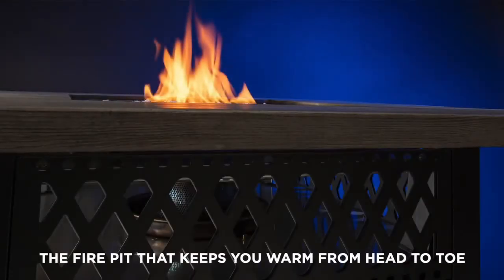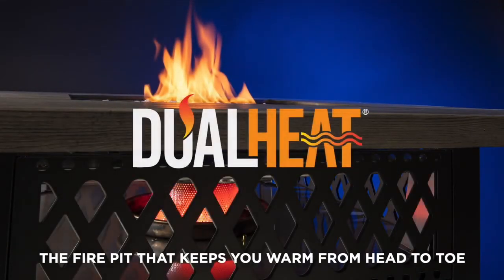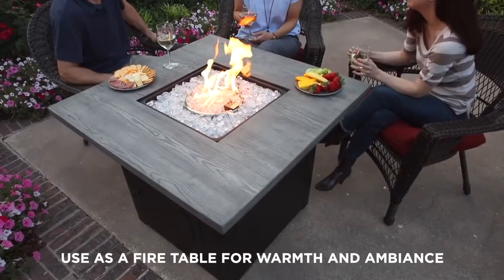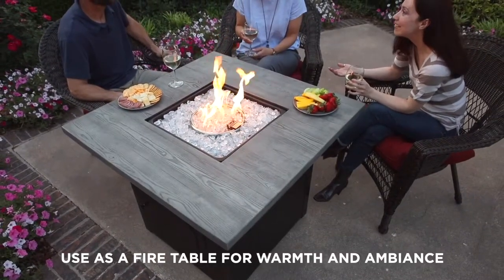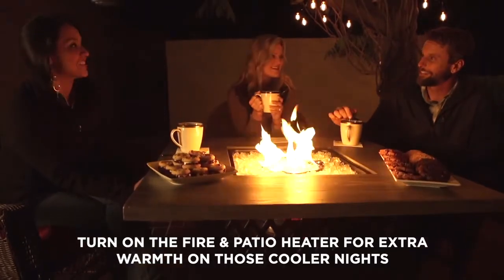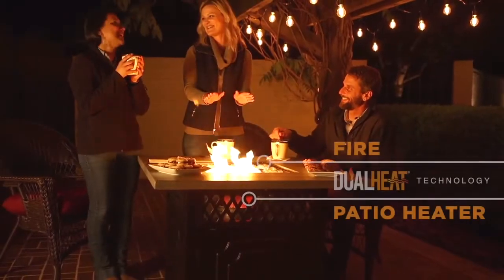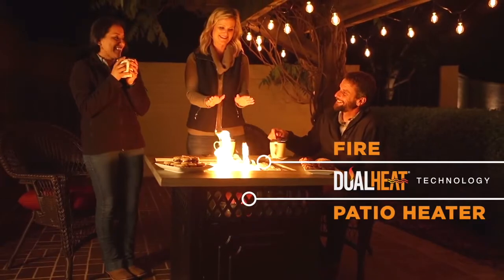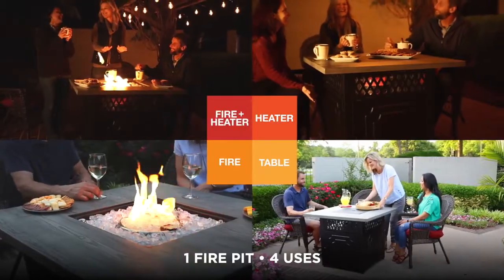Endless Summer® DualHeat Technology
Unique Patented Technology Combines a Fire Pit and Patio Heater